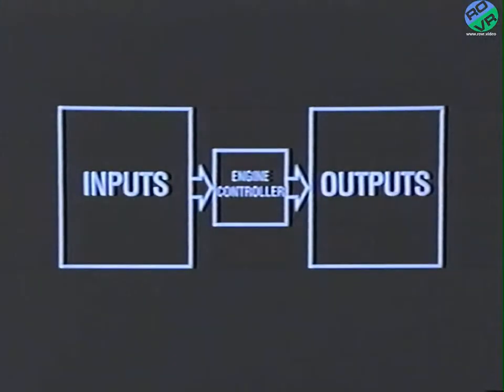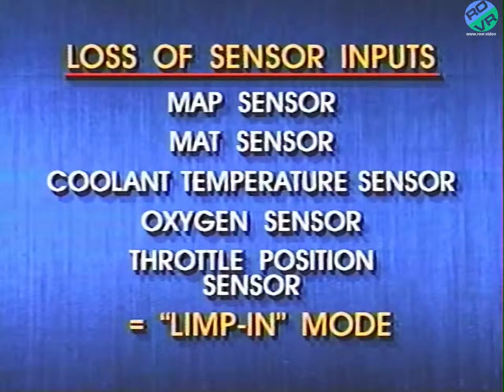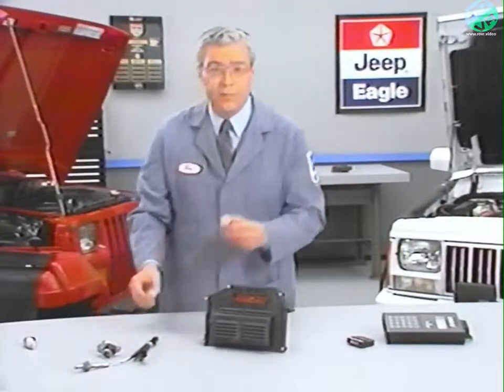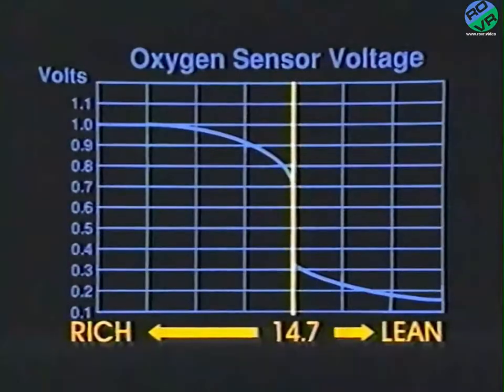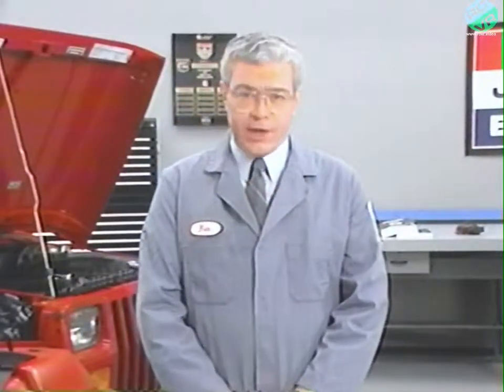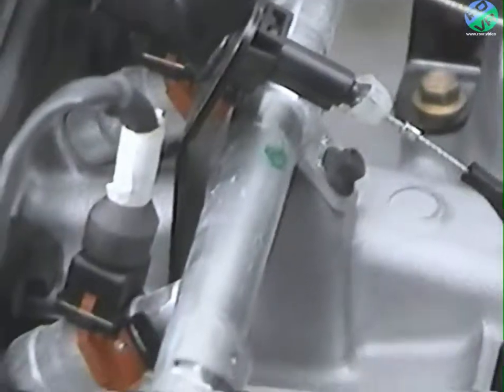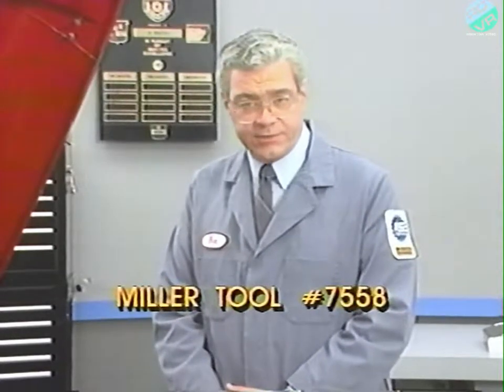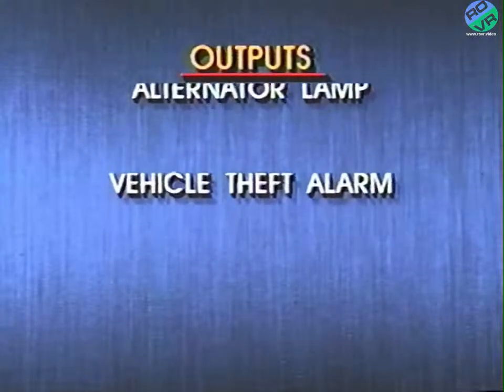Chrysler Jeep-Eagle - Video Tec - October 1990 - 2.5L and 4L Jeep SFI - Components and Operations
Chrysler Jeep-Eagle - Video Tec - October 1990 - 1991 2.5L and 4L Jeep SFI System - Components and Operations

The Engine Controller
The Engine Controller Inputs
The Engine Controller Outputs

***Part of our Monthly MOPAR series, every month we will release the corresponding C J-E VideoTec video from 30 years previously! ***